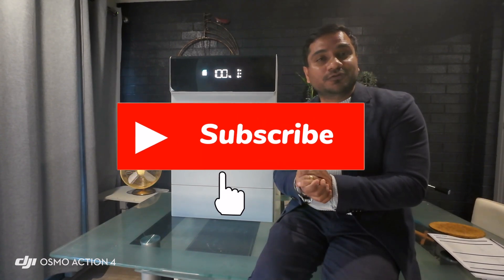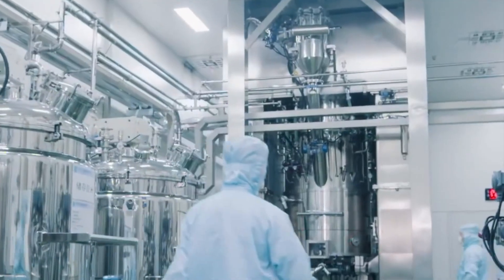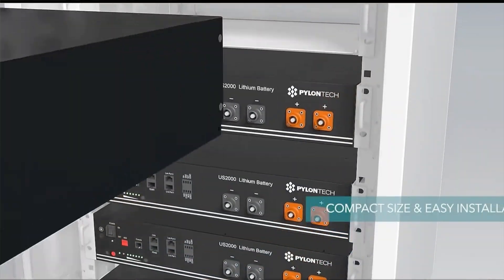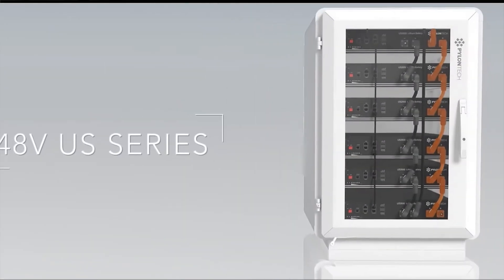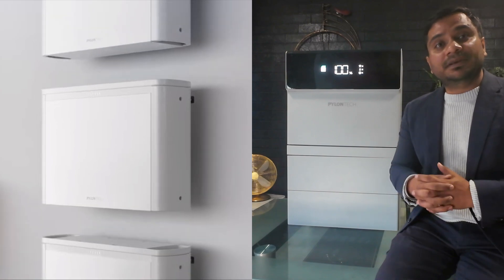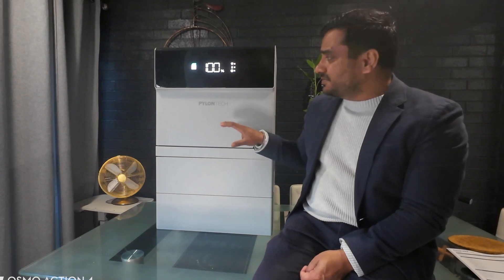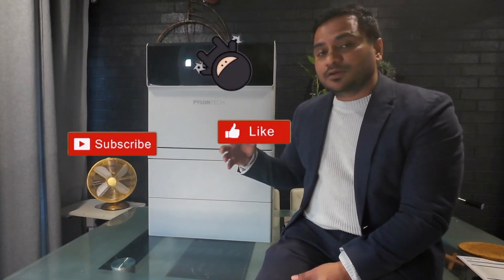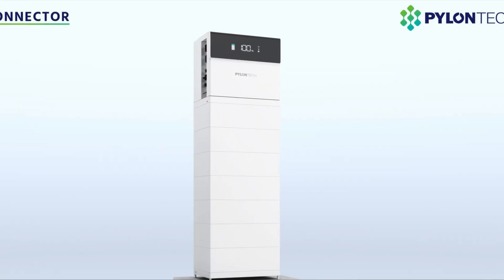Have you seen New Force H3X Hybrid- PYLON TECH Batteries- Reviews-NEW residential storage.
In this video we are going to talk about new Pylontech battery.

About company-

Pylon tech are well established in the world as the largest supplier of residential batteries through off grid.

led by current CEO Wen Tan

In 2013 they entered into the Battery Energy Storage Systems they started mass production for the European and Australian market in 2014.
In 2018, they made a mark in the industrial battery market by shipping 1GWh batteries globally In December 2020, listed on the Shanghai Stock Exchange
In June 2021, they became the first BESS company in China to pass the certificate of SII Earthquake Countermeasures from TUV Rheinland Japan.

Pylontech has 2 series of batteries that have been approved by the Clean Energy Council for sale in Australia

1. US Series
US2000C, a module featuring a nominal capacity of 2.4 kWh and a usable capacity of 2.16 kWh. There are also higher-capacity options including the US3000C and US5000. All batteries in the US series operate at a 48V nominal voltage and offer a 95% Depth of Discharge . The modular design allows for stacking, with up to 8 parallel modules in a rack. At 22.5kg per module they’re designed to be compact and easy to install. The batteries are designed to only be used inside with an environmental protection rating of IP20. The US series is designed to be compatible with a range of hybrid inverters including from major Australian brands including Goodwe, Sungrow, Solis and SMA.

Victron is one of the most common inverters used in combination with Pylontech batteries. The Victron Multiplus and Quattro series inverters are some of the most popular off-grid inverters used around the world.

2. Powercube Series-

Powercube H1 – 2.4kWh capacity 48V
Powercube H2 – 3.55kWh capacity 48V27
Powercube M1C – 4.74kWh capacity 32V

There are a number of features of the Pylontech battery worth mentioning:

Compact Design
Scalable Capacity
95% Depth of Discharge

3. Pylontech Pelio-
This series peilo comes in L-5.12 LV x3 Battery Module 15.36kWh · Weight: 135 kg · Rated Power: 15,360 W

Secured by self-developed cells. modules and BMS
Designed for 15+ years or 8000 charging cycles

Pylontech were named in Choice magazine as a top reliable manufacturer based on the  National Inderpendant   Battery Test center reports   in Canberra The test centre is supported by a  $1.29m grant from the Australian Renewable Energy Agency  under its Advancing Renewables Program, and testing is conducted scientifically without interference from any manufacturers. ITP is currently testing 15 residential scale batteries available on the Australian market, and has had a total of 26 batteries installed at the centre.

The latest Force H3X Series is the Next Level Residential Energy Solution. It's highly integrated with battery, BMS, inverter and EMS into one system and it support single/three phase and hybrid/AC-coupled scenarios.

BMS+Inverter+EMS Highly integrated. 15min installation &commissioning. Automatic paralleling,easy set-up.

Battery Module Specifications
• Battery Module Capacity: 5.12 kWh
• Cycle Life (@25°C):  8,000 cycles
• Depth of Discharge (DoD): 95%
• Ingress Protection Rating (IP): IP55

•  Start-Up Voltage (Vdc): 80 V
•  Number of MPPTs (Three-Phase Inverter): 2 or 3
•  Number of MPPTs (General): 3
•  Communication & Portal Options: WiFi / WLAN / Bluetooth
•  Emergency Power Off (EPO): Supported

Is Pylontech any good?
What is the ranking of Pylontech?
What is the lifespan of a Pylontech battery?
Who manufactures Pylontech batteries?

1)This video has no negative impact on the original works (It would actually be positive for them)
2)This video is also for teaching purposes.
3)It is not transformative in nature.
4)I only used bits and pieces of videos to get the point across where necessary.